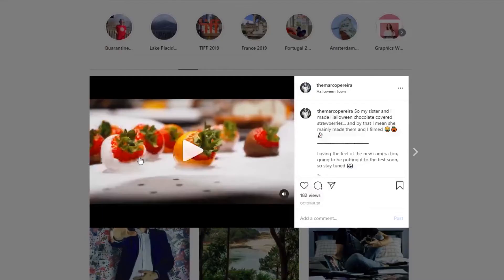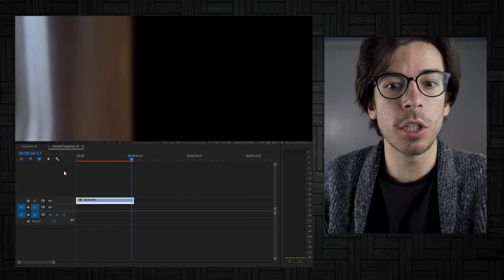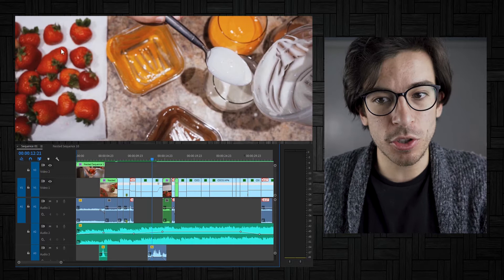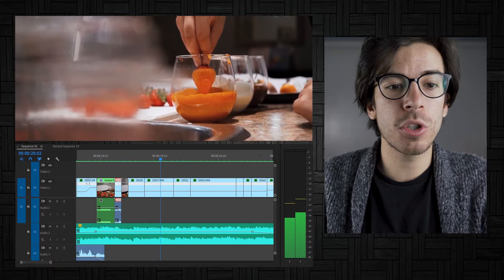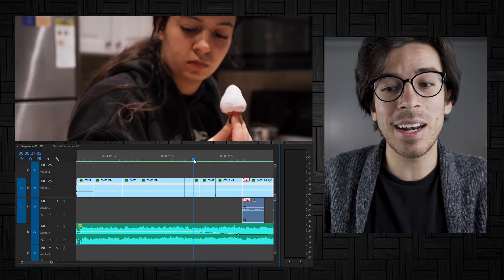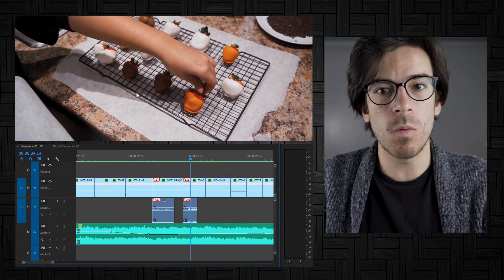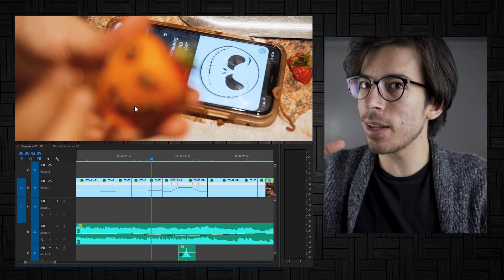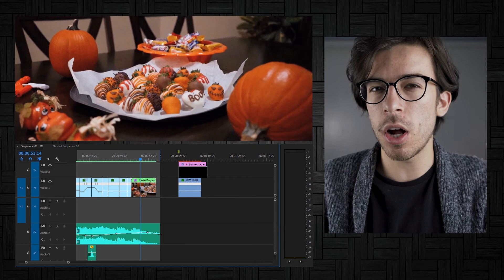How I EDIT EPIC B-ROLL in Premiere Pro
I made a short cinematic of my sister decorating Halloween strawberries a little bit ago and it was received really well by you guys, so I wanted to show you my thought process behind editing it and show you how it came to be. Enjoy!